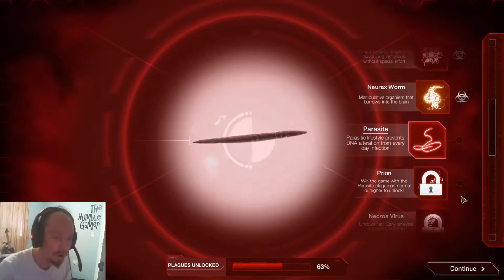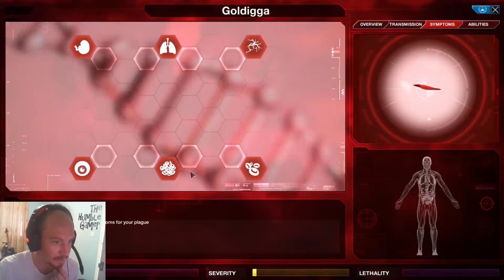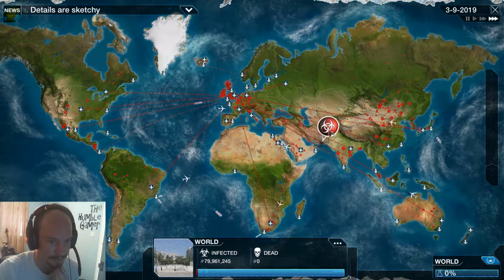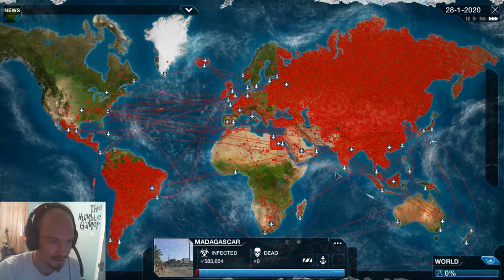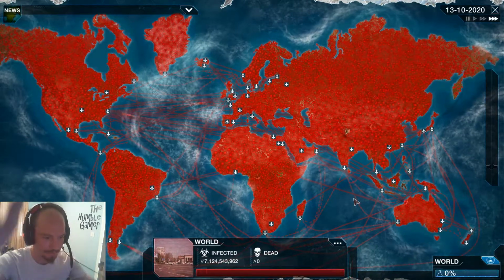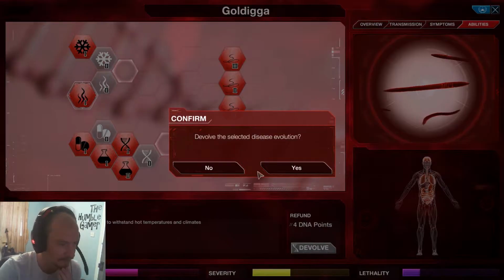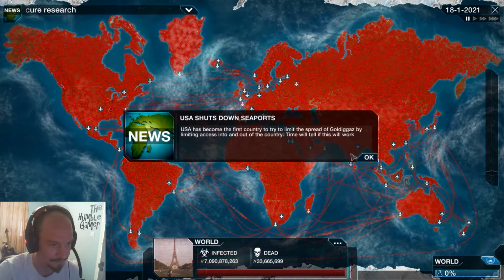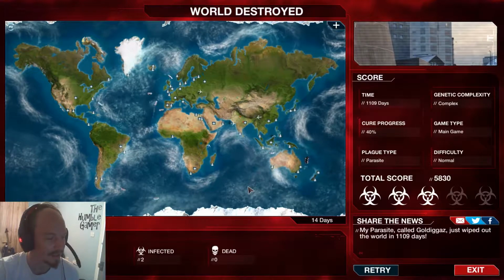Plague Inc. Evolved #9 - Golddiggaz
Another day, another chance to wipe out humanity. This time we control the Parasite,a nd see if we can't kill everyone...

Y'all know how this schtick goes by now!

And, if you'd like to watch me LIVE - I stream

Animated Intro Sequence by Mícheál Ó Coincheanainn